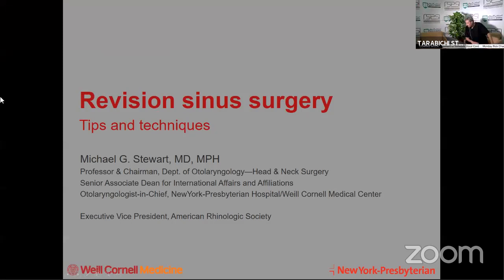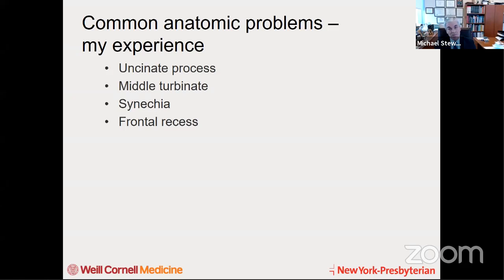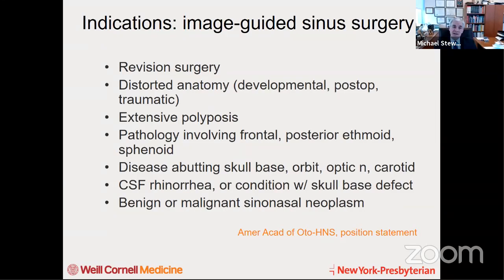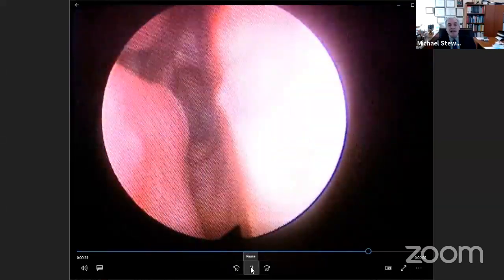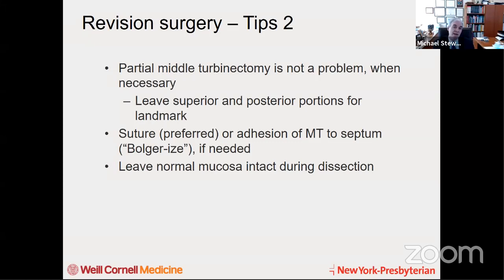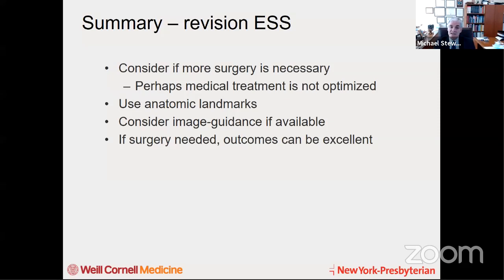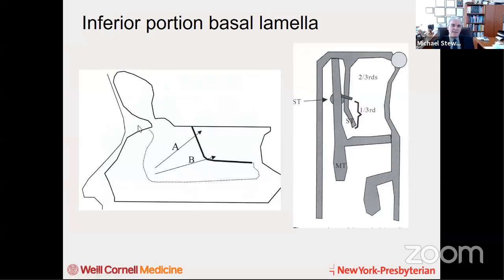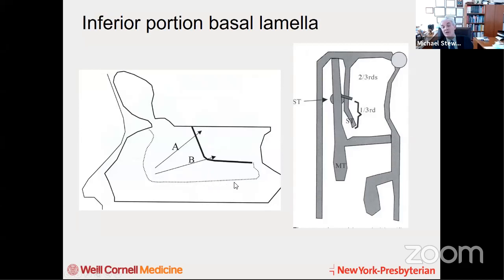Multistreaming with Restream.io